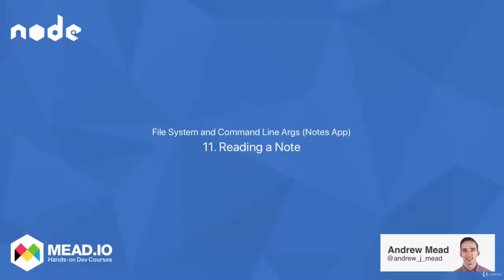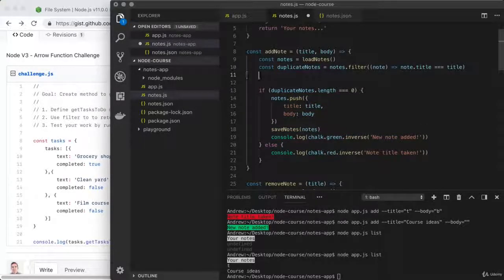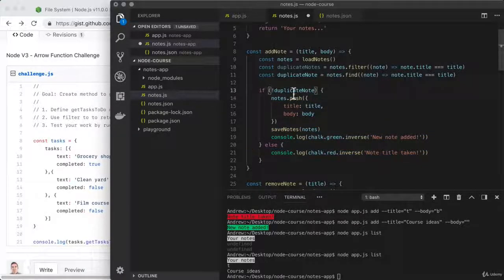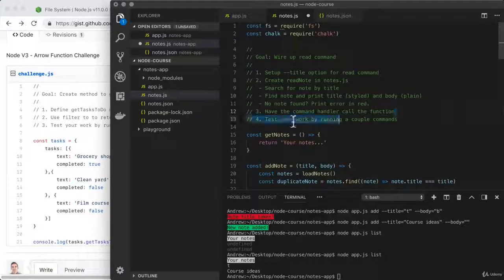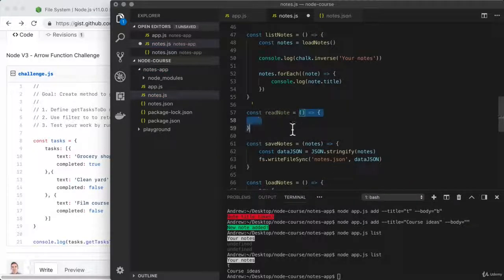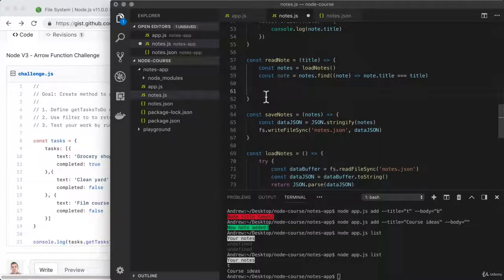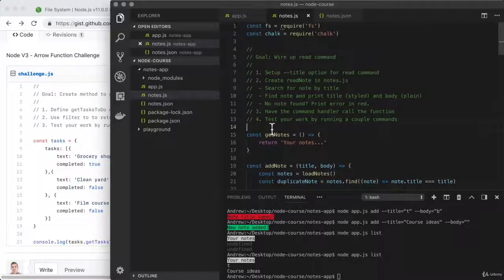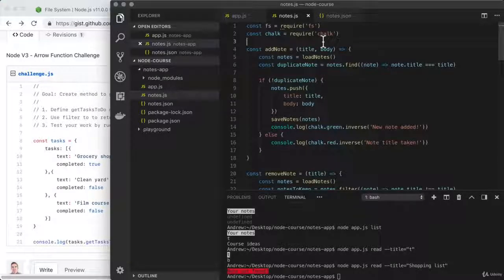11 Reading a Note